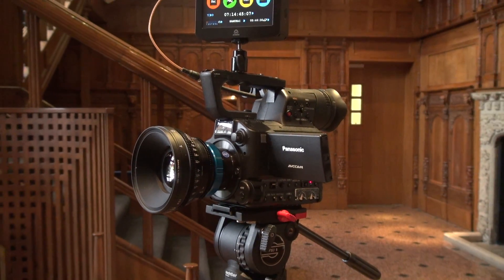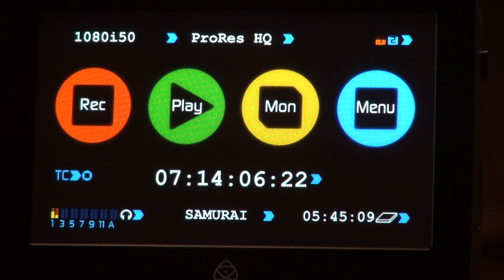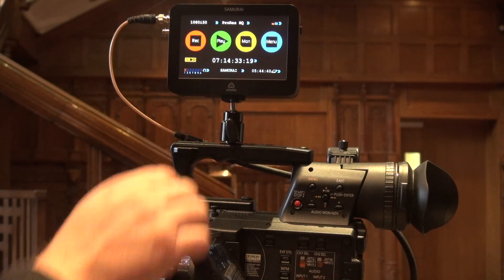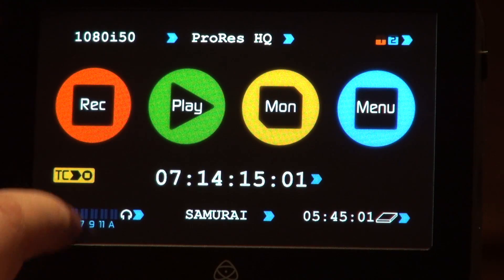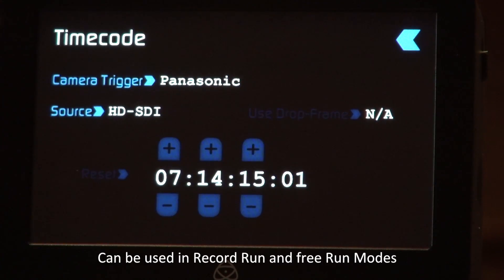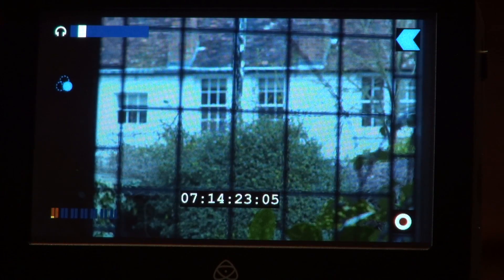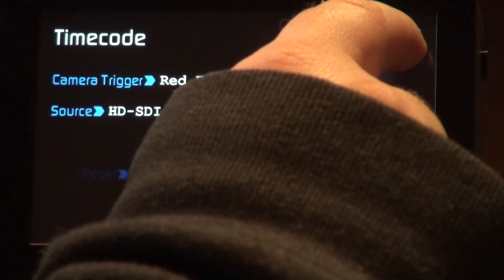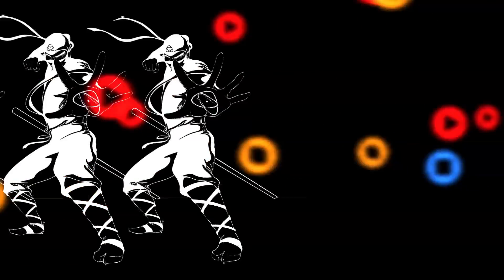Samurai Record Trigger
How to use the Samurai with timecode and embedded tags in the HD-SDI stream